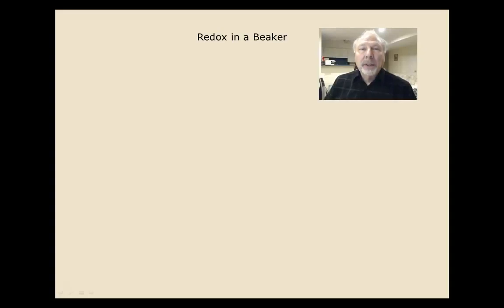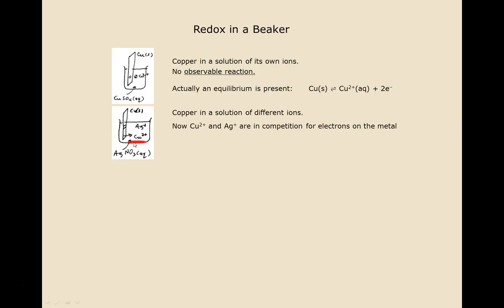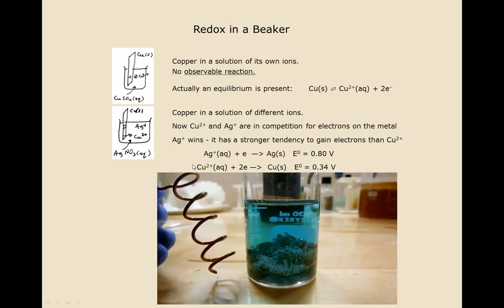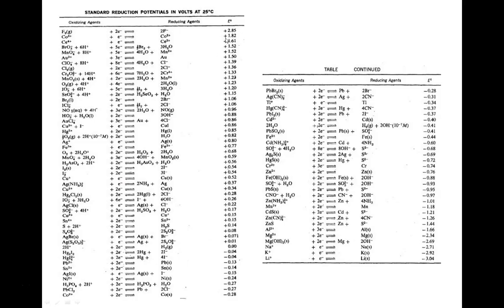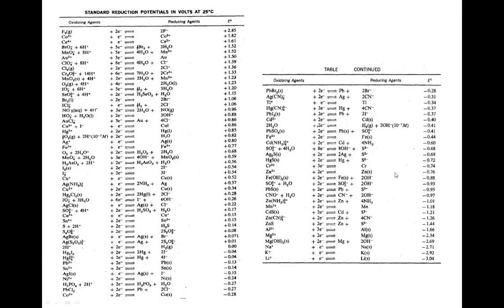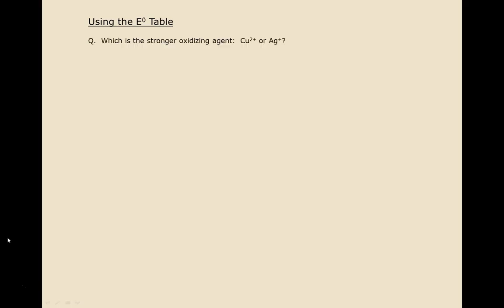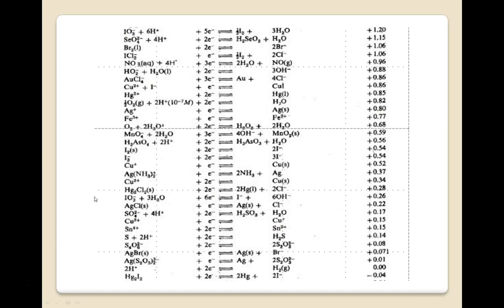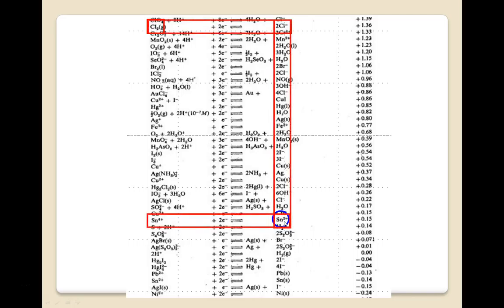4 Redox in a Beaker 16'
A lesson on oxidizing and reducing agents; description of Eo Table; interpretation of E0 values; use of table to predict spontaneity of reaction.